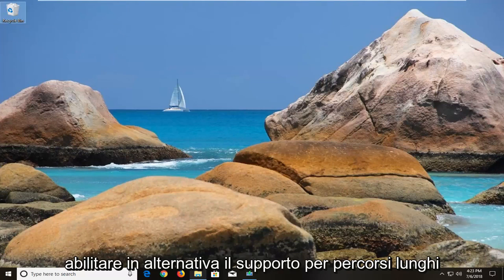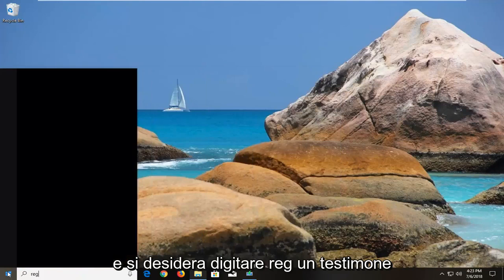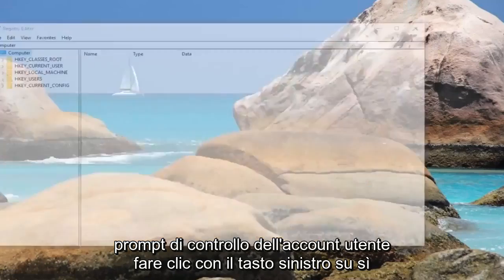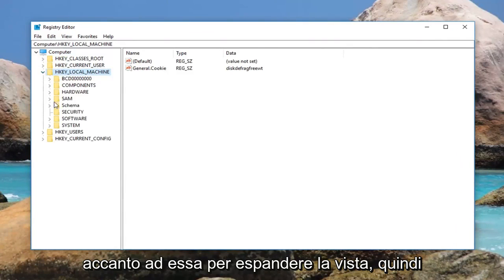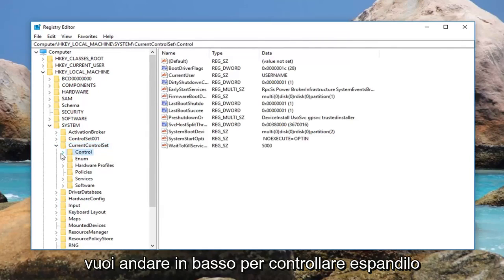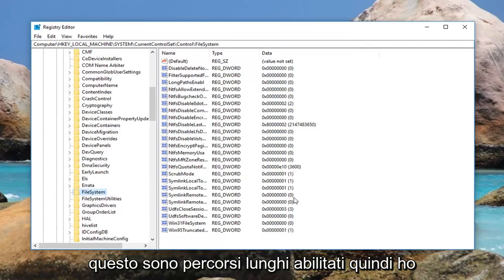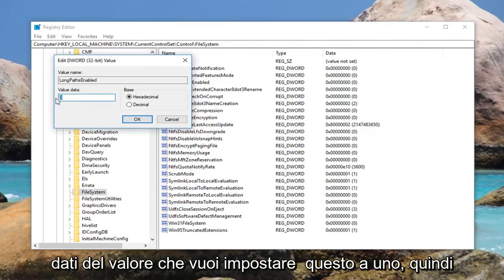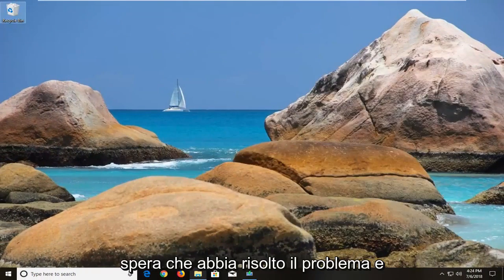Correggi l’errore del percorso di destinazione troppo lungo in Windows 10/11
Correggi l'errore troppo lungo del percorso di destinazione in Windows 11/10.

Gli utenti ricevono l'errore "Percorso di destinazione troppo lungo" durante il tentativo di copiare, spostare o rimuovere determinati file o cartelle sui sistemi operativi Windows. Il più delle volte, questo errore si verifica perché Microsoft ha una cartella 256/260 e una restrizione del nome.

Anche se il problema ha più di 20 anni, il bug si verifica comunque su tutte le versioni recenti di Windows. Tieni presente che questa non è una limitazione di NTFS, quindi la modifica del formato non rimuoverà il problema. Il problema è causato da una limitazione all'interno della libreria API Win32. La maggior parte delle applicazioni standard (incluso Esplora file) non funzionerà correttamente se viene superato il limite di caratteri.

Se stai attualmente lottando con questo problema, potremmo essere di aiuto. Di seguito è disponibile una raccolta di metodi che hanno consentito agli utenti in una situazione simile di risolvere il problema. Segui ogni potenziale correzione in ordine fino a quando non incontri un metodo che risolve l'errore "Percorso di destinazione troppo lungo".